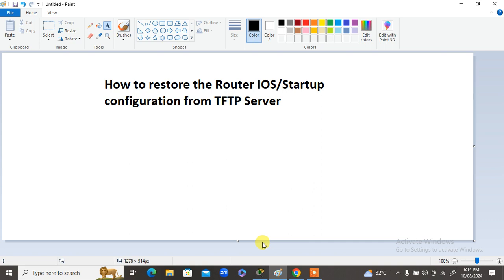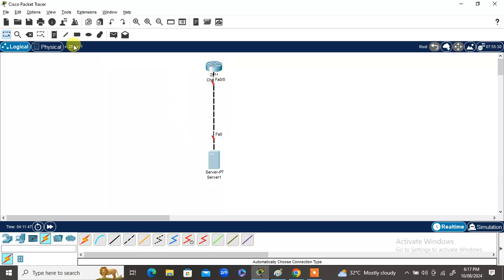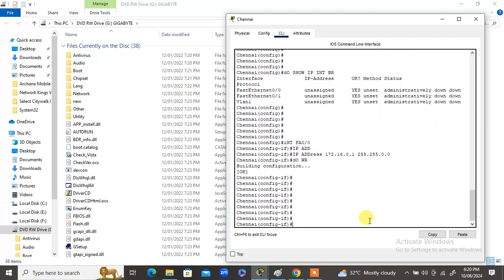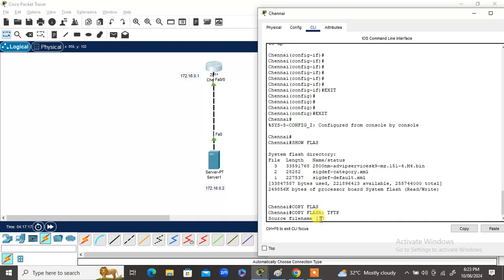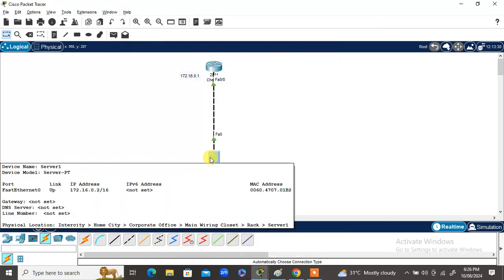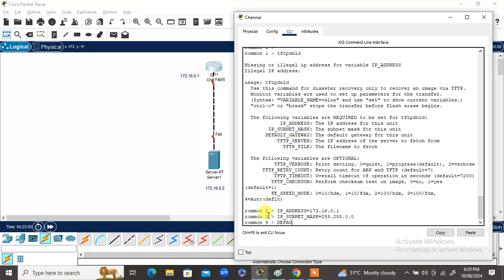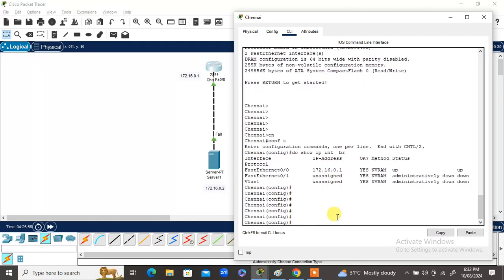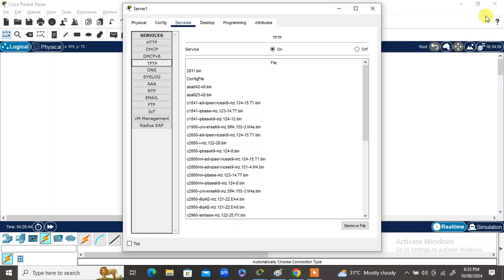How to Recover Router IOS/Startup Configuration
Hey Guys. In this lecture I have explained that how the router IOS/Startup config can be imported in case of any issue happens to the device.

Thanks